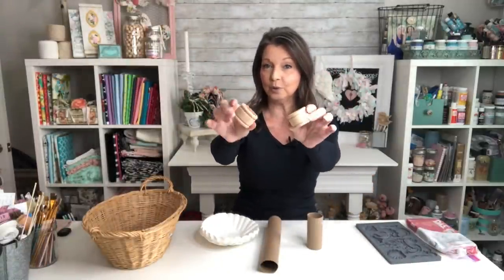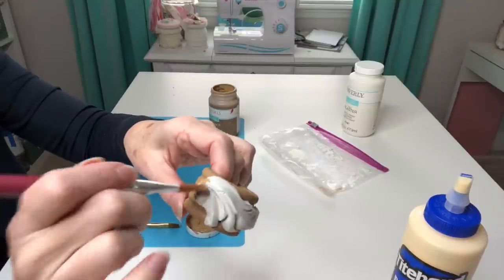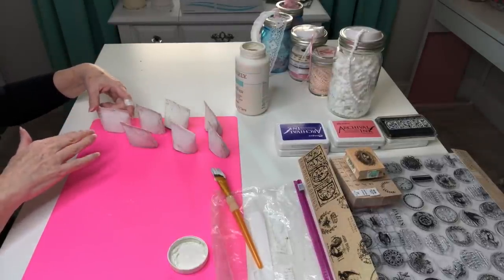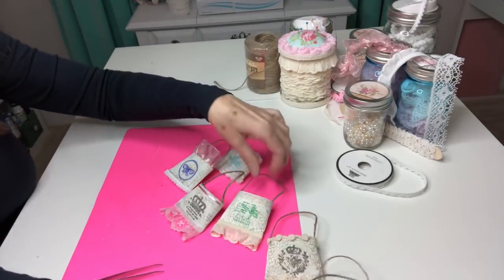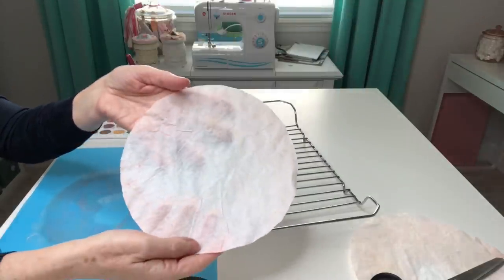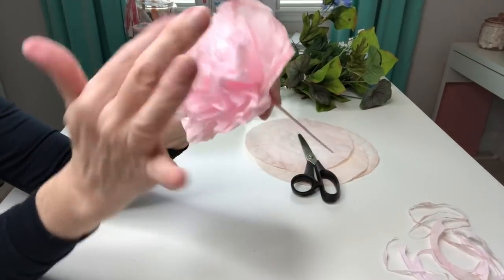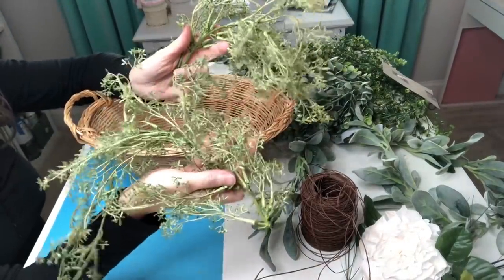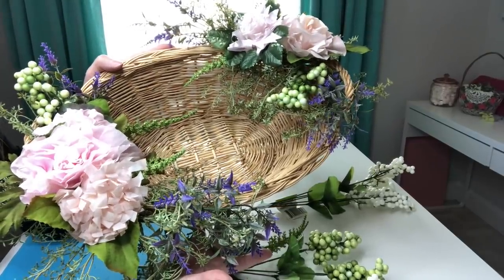Shabby Chic Projects for Spring • Posey Pockets • Coffee Filter Flowers • Upcycled Basket Wreath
There's just something about Spring Projects that make them so much fun to do! Today we have several quick and easy projects that are perfect for your Spring Decor. I'm also partnering with my multi-talented and crafty friend Annie @IndieAnnieJones1 to bring you even more inspiration! Please be sure to hop on over to her channel. Annie does beautiful Shabby Chic projects, but crafts in other styles as well. I promise you will find lots to love and enjoy!
~ First, I will update some plain wooden napkin rings using air dry clay and IOD moulds to lend a Shabby Chic touch to my dining table decor. I wanted the napkin rings to match the white distressed charger plates that I picked up several years ago at Pier One. I love how they turned out! Waverly Chalk Paint in the colors Hazelnut and Plaster were used, and they were sealed with Folk Art Clear Wax.

~ Next, we are using paper towel rolls to form our adorable Posey Pockets! The rolls were cut into 2 inch sections and glued at the bottom to form a pocket. A coat of Waverly Chalk Paint in Plaster helps to bring out the texture on our cardboard tubes.  Accented with IOD stamps Craquelure and Knob Toppers, along with lots of lace, ribbon and pom poms. Stuffed with moss, greenery, and florals, they are such a cute addition to your Spring decorating!
I purchase all my Iron Orchid Designs (IOD) crafting materials from Kimberly
If your local stockist doesn't have the IOD Knob Toppers, you can check out

~ Now we are on to my favorite part of the video, making coffee filter flowers! I can't believe how quick, easy, and beautiful these flowers turned out. I used a watercolor paint set from Walmart to dye the flowers in soft vintage pink and peachy blush. I'm definitely going to be creating more of these beauties!

~ Finally, I'm using a thrifted basket from Goodwill as a wreath form, attaching greenery garlands along with our coffee filter flowers to create this stunning piece. I simply love the Shabby Chic Springtime colors in my entryway!